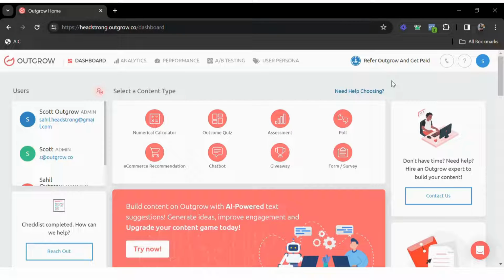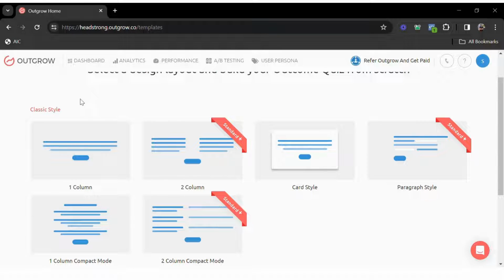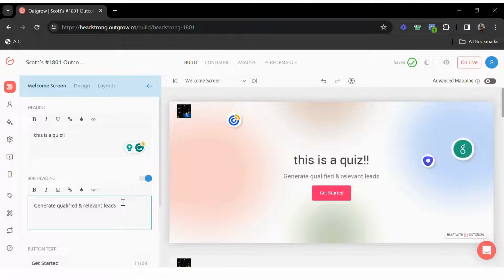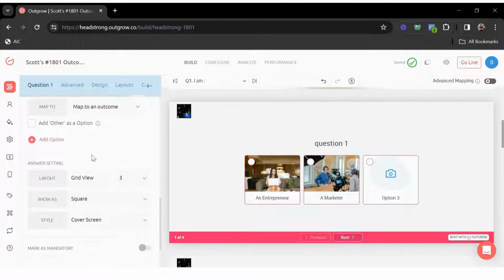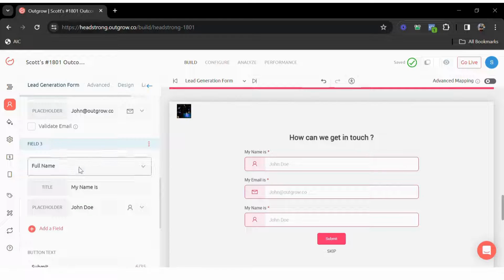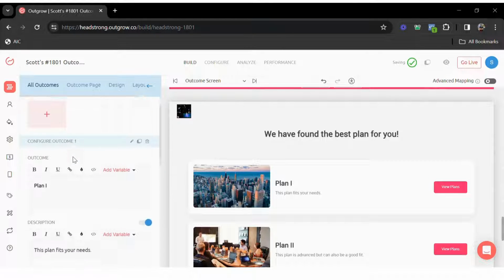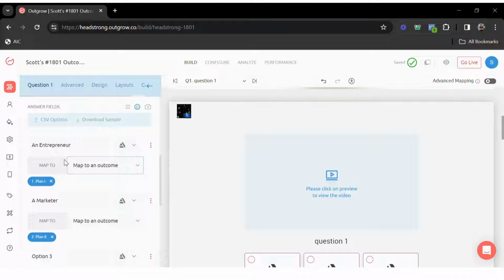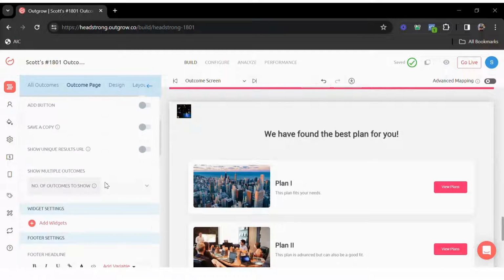Want to Engage Your Audience? Create Interactive Quizzes with Outgrow! 📝🔍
Looking for a proven way to drive traffic, capture leads, and keep your audience engaged? 🤔🎯
Interactive quizzes are one of the most powerful content marketing tools that can boost user engagement and conversions! This tutorial will show you how to design high-impact quizzes that not only entertain but also educate, segment audiences, and drive action. Perfect for marketers, business owners, and educators! 🚀